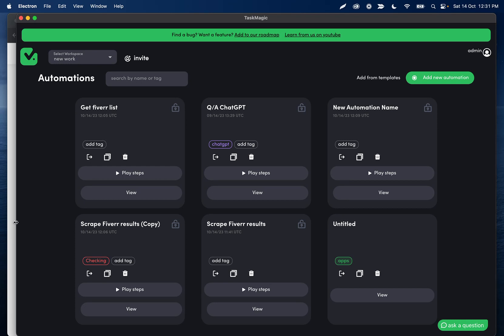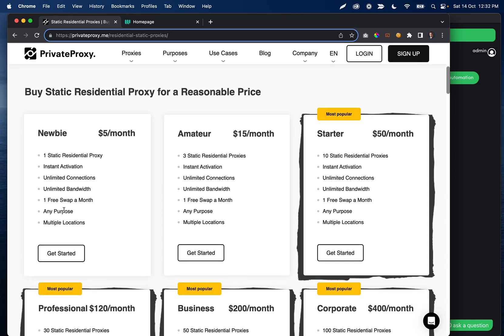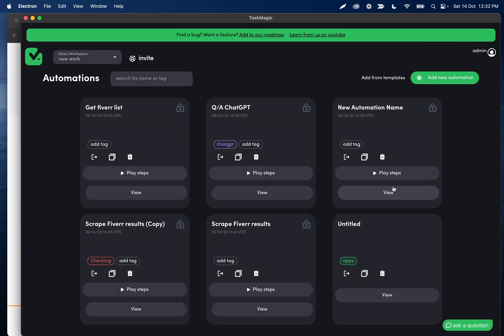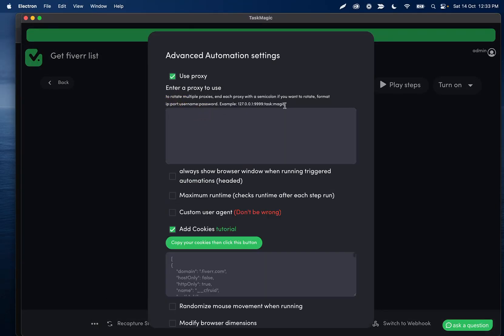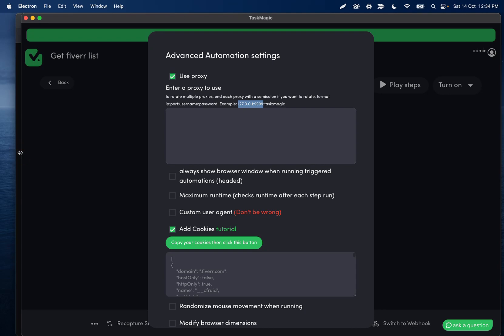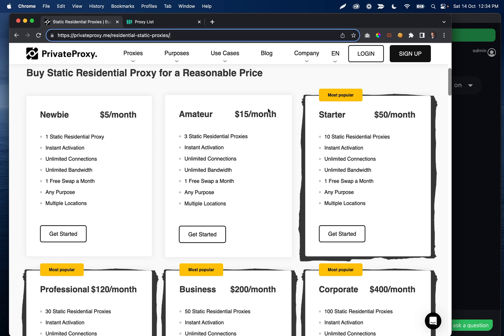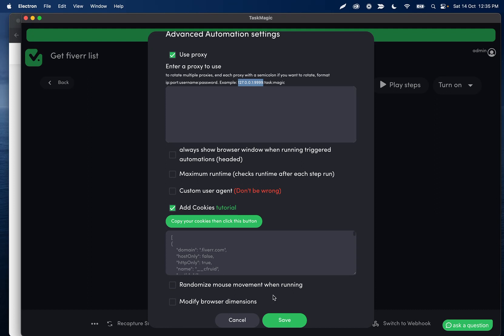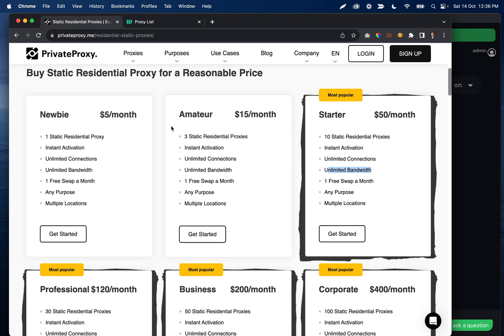Some Best practices when automating social media sites with TaskMagic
In this we share some best practices and pro tips when automating social media sites with TaskMagic, including making sure you follow their rules and getting the best results with social media sites when running from your desktop plus much more ;)